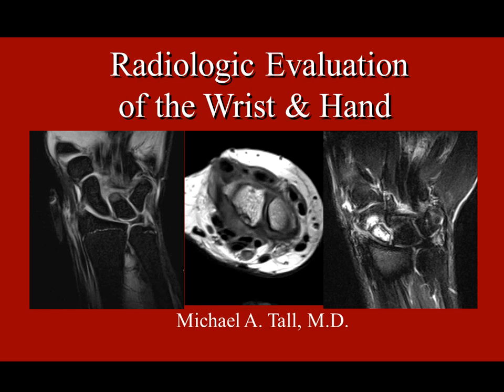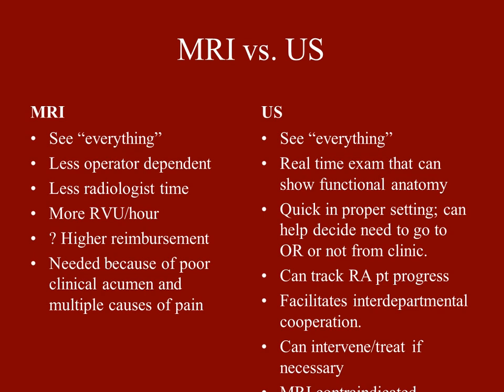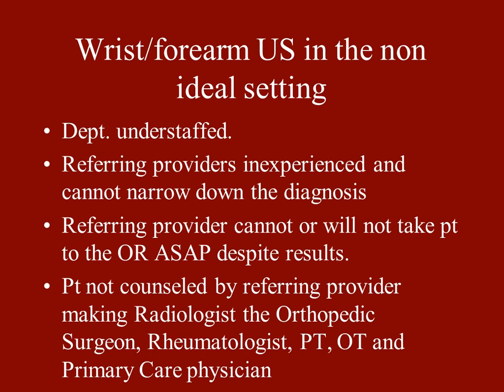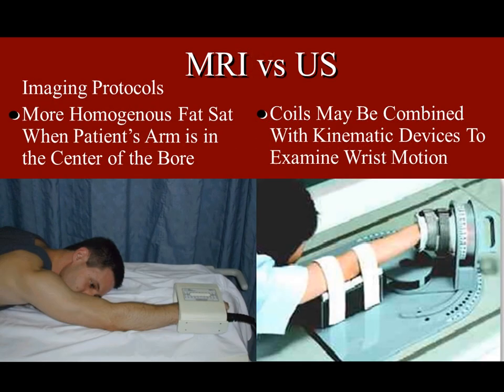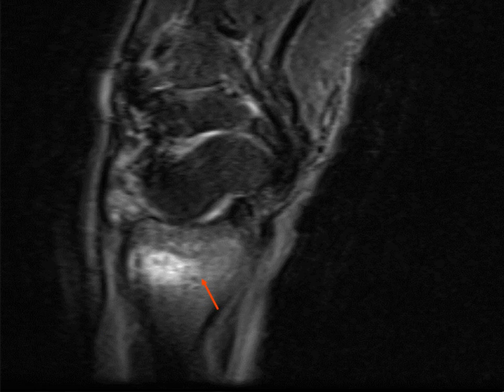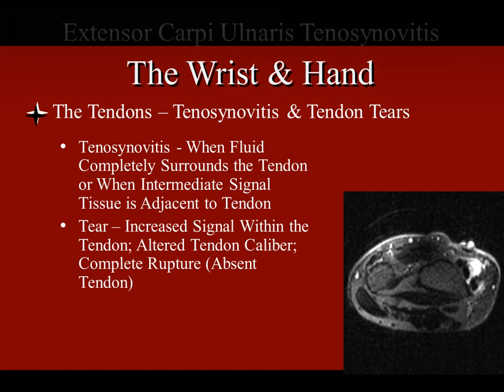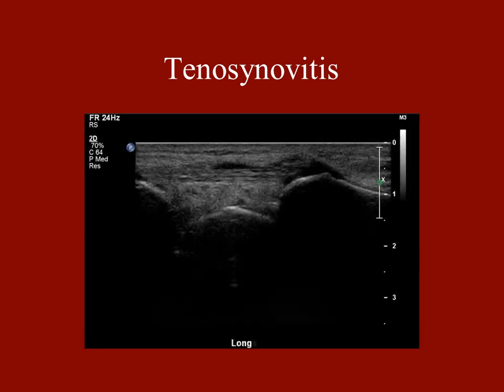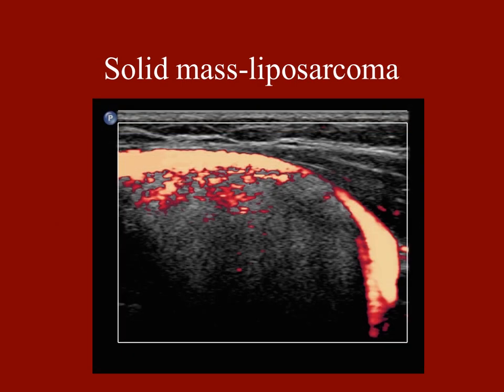Radiologic Evaluation of the Wrist and Hand - Tall.mp4